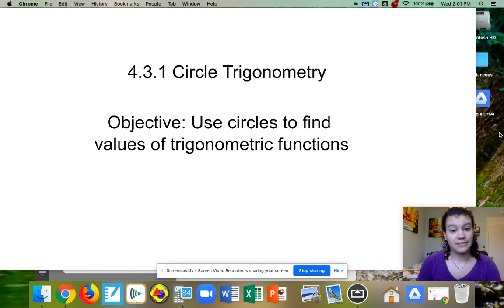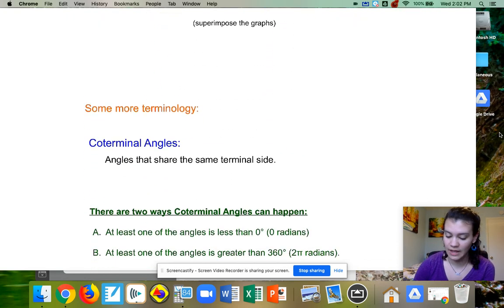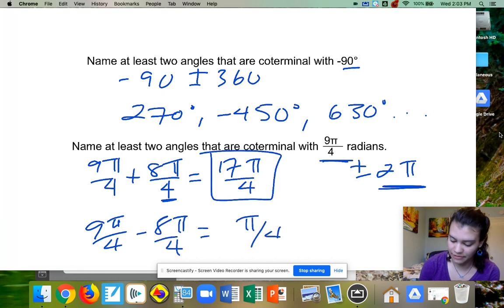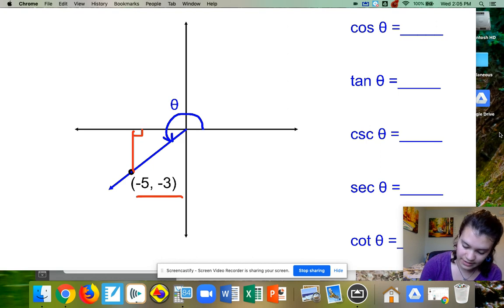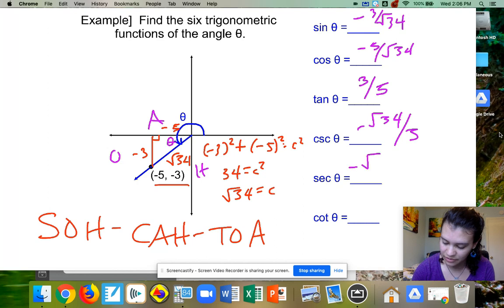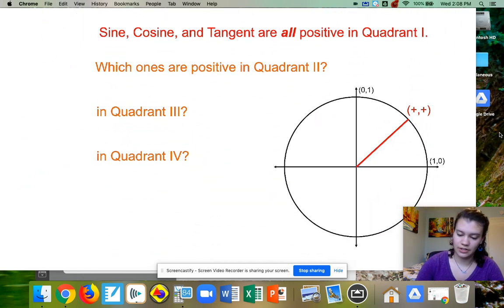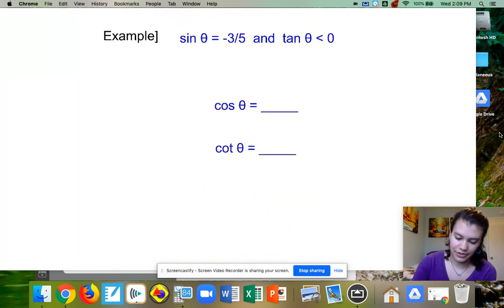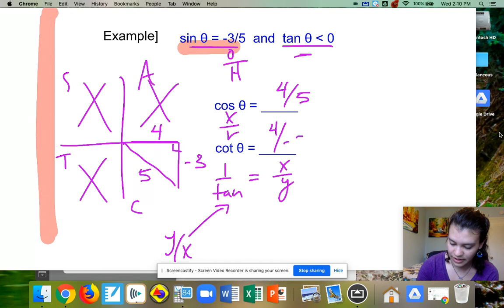4.3.1 Circle Trigonometry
How the unit circle relates to trig values.